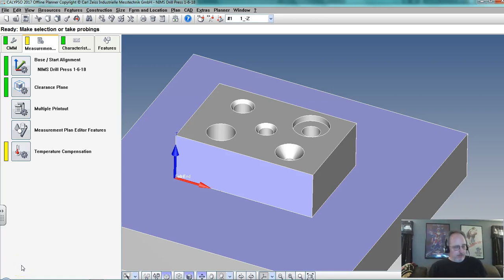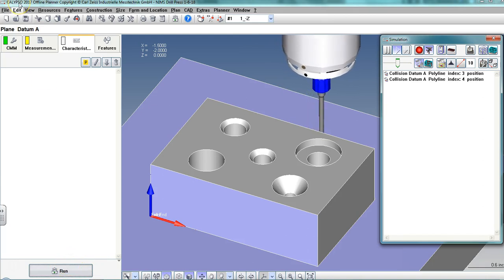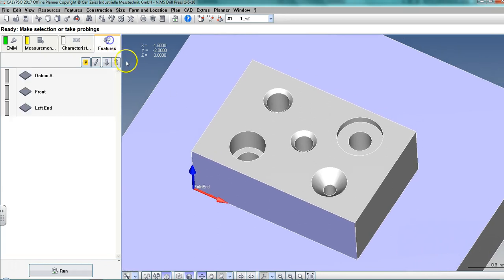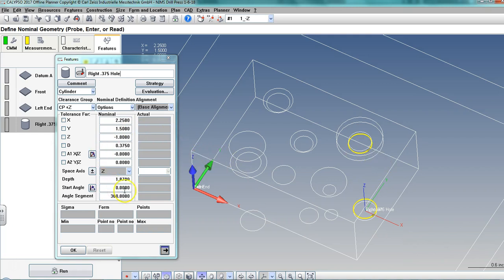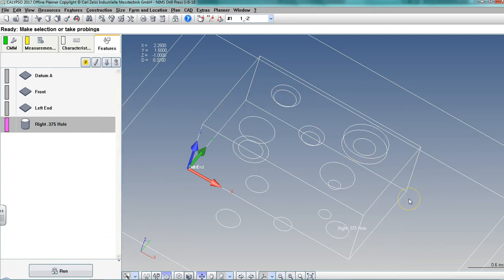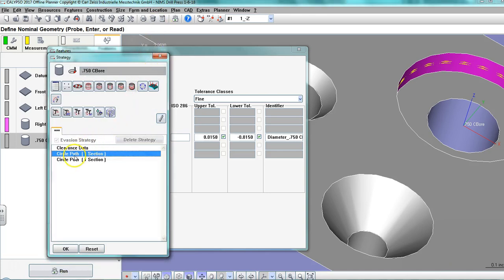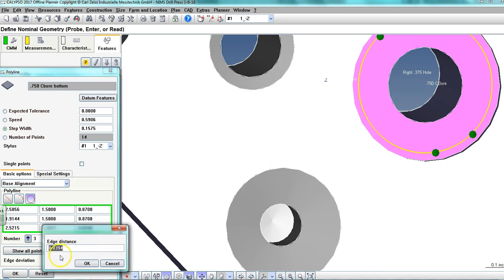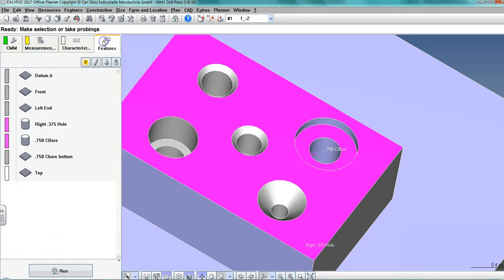Calypso 2017 Programming Part 4